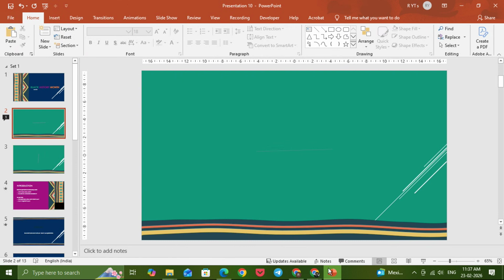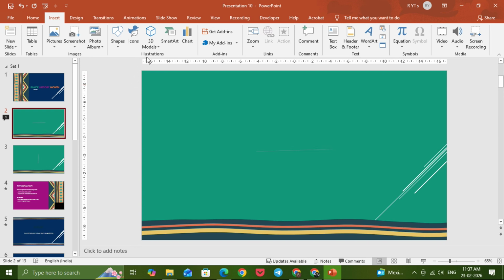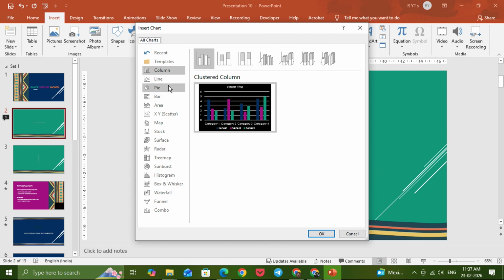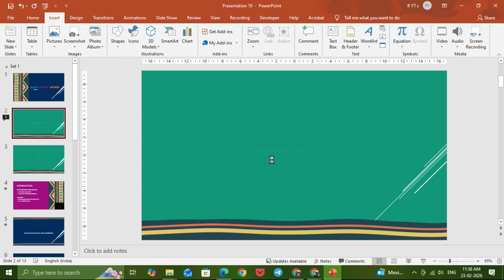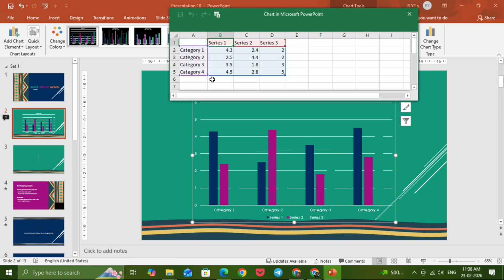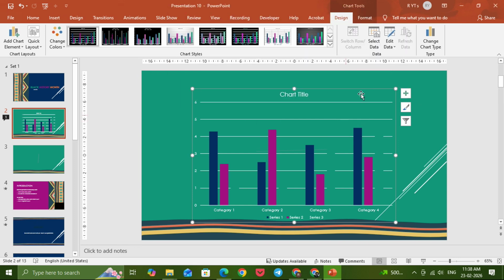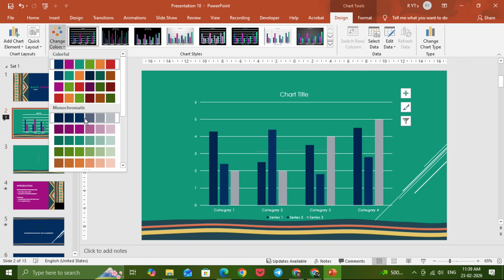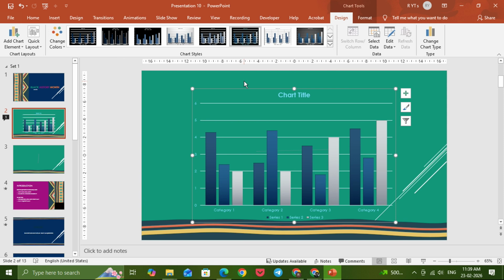How To Embed Excel Charts In A Slide In PowerPoint (2026 Easy Guide)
Learn how to embed Excel charts directly into a PowerPoint slide and edit the data بسهولة. Follow this step-by-step guide to insert, customize, and style charts for professional presentations.

Timestamps:
00:00 Introduction
00:33 Go To Insert Tab
00:52 Click On Chart
01:12 Select Column And Clustered Column
01:32 Edit Data In Excel Sheet
02:21 Close Excel And Return To Slide
02:32 Change Chart Colors
02:50 Apply Chart Styles
03:12 Outro